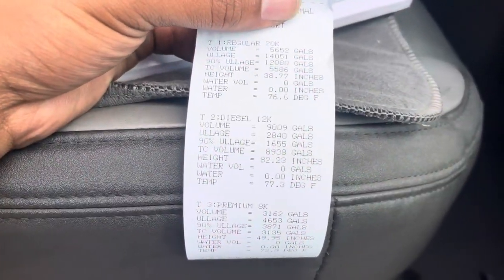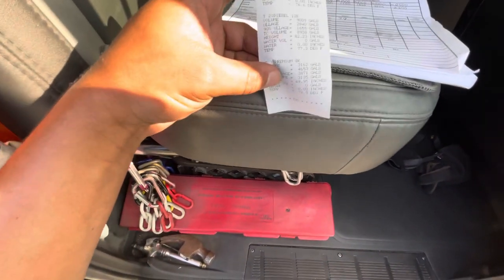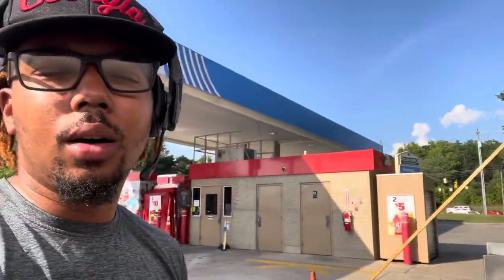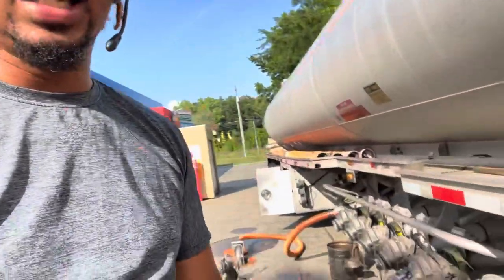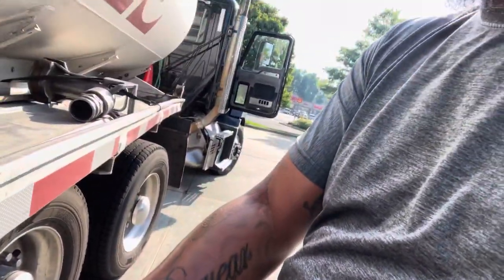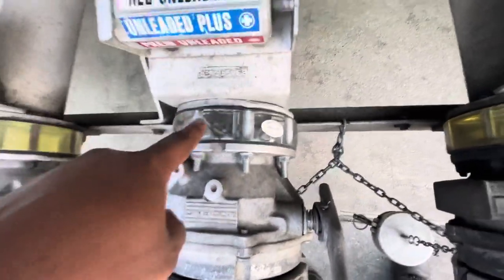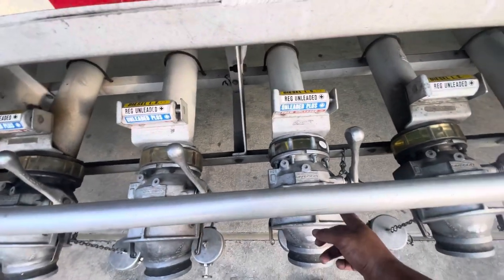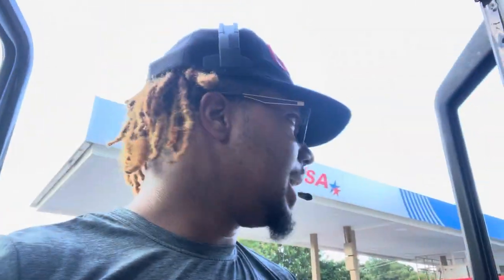How fuel haulers deliver GAS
What’s up guys! Hope the video was informative and gives you a good perspective of what we do out here!